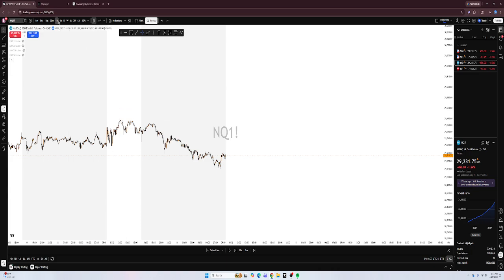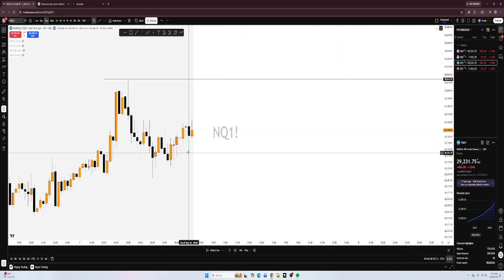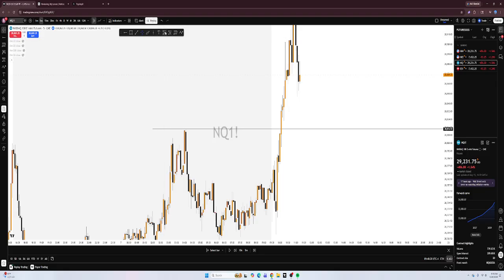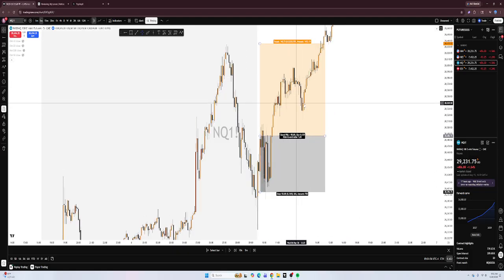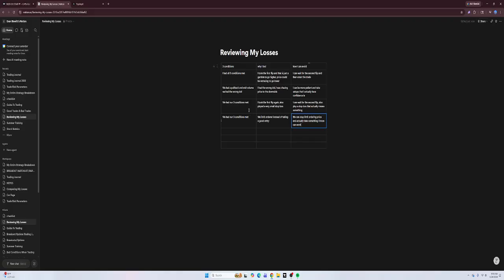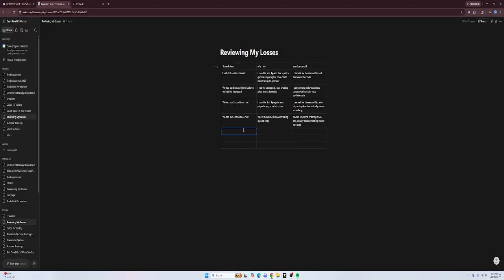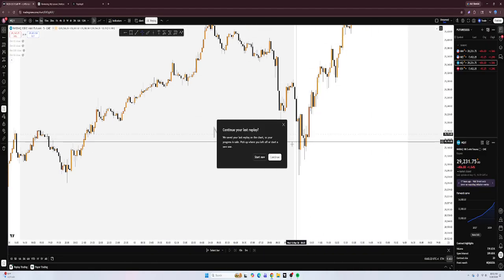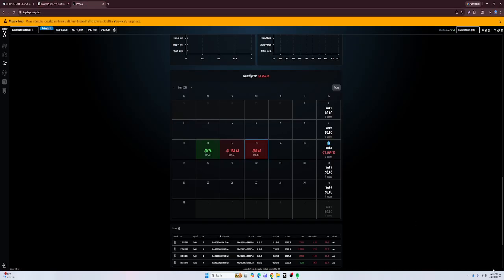reviewing my last 6 losses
quick review on my last 6 losses, figuring out why i am losing and how to avoid them
JOIN MY FREE DISCORD IN BIO